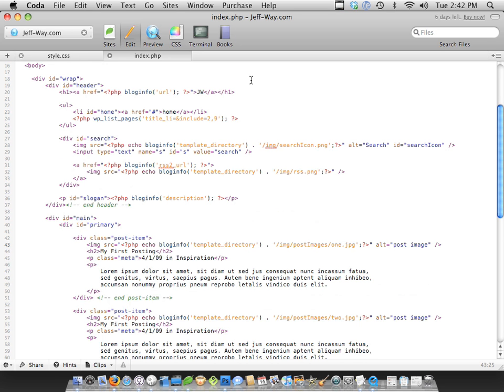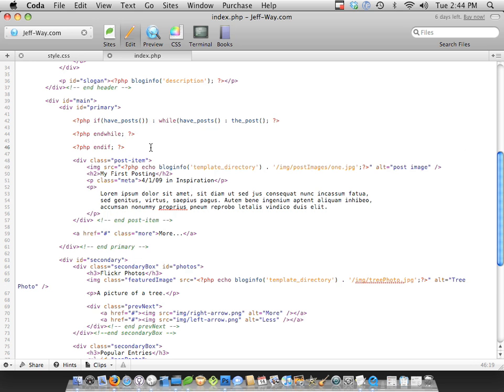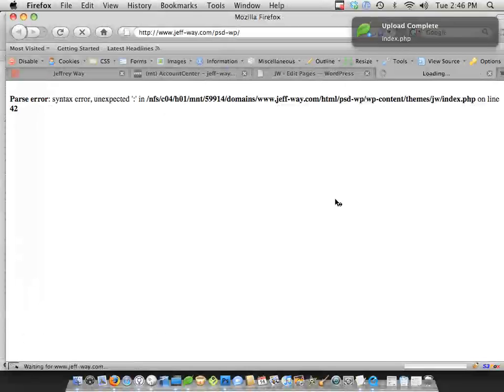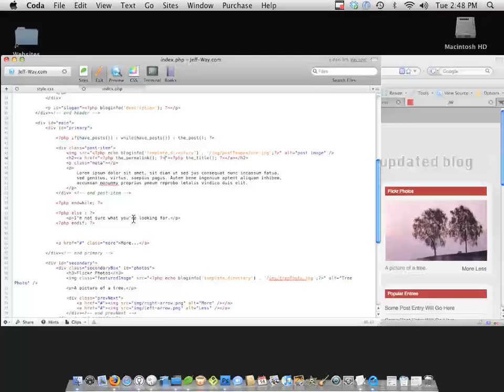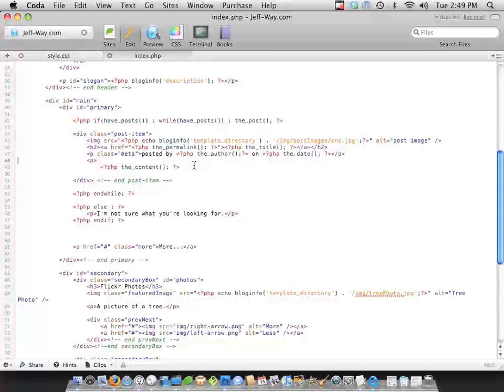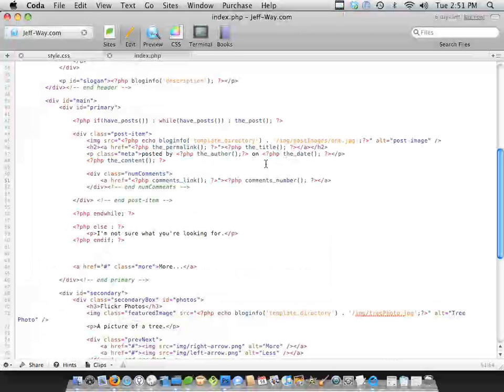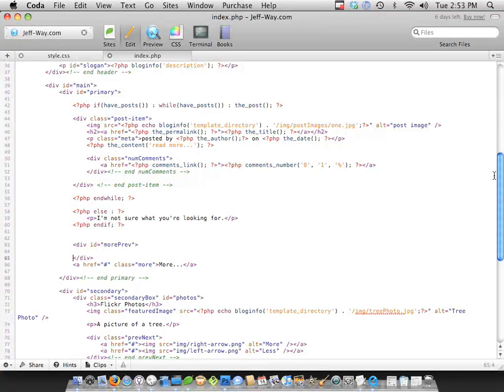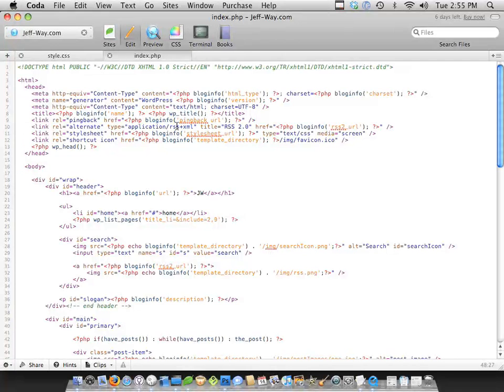wordpress tutorial for beginners - Replacing Static With Dynamic